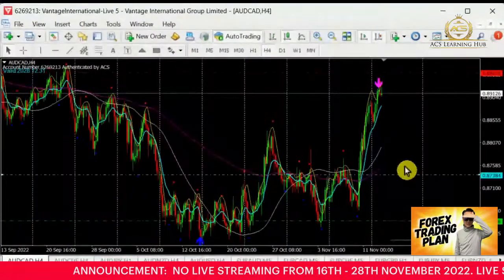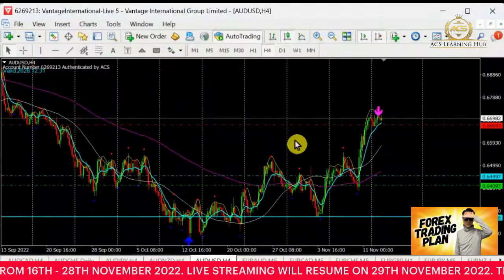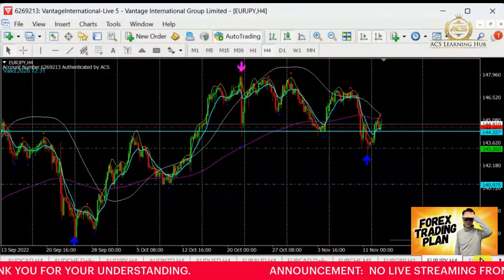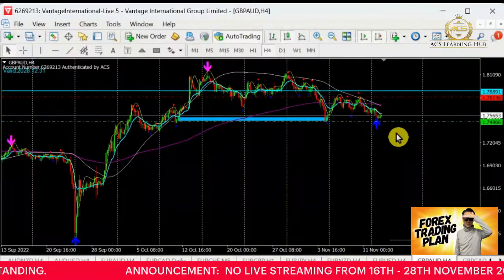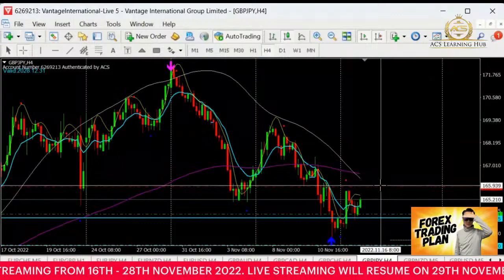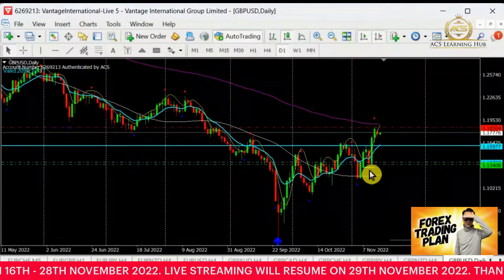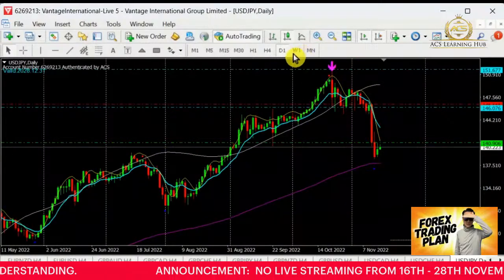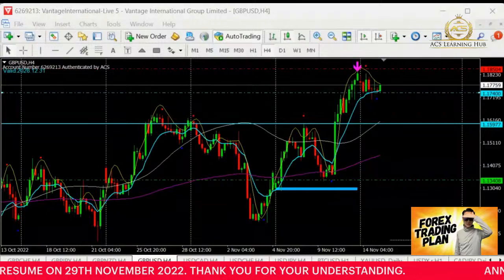Forex Trading Plan | 2022 November 15th